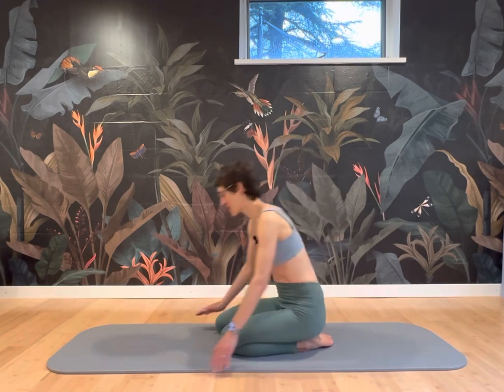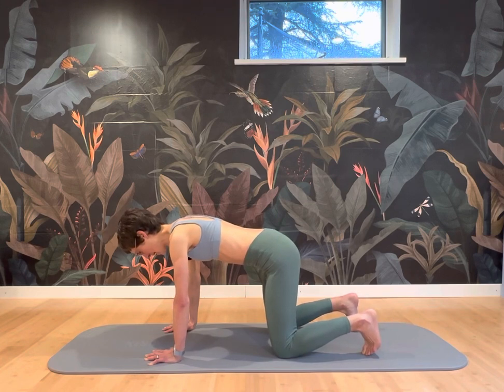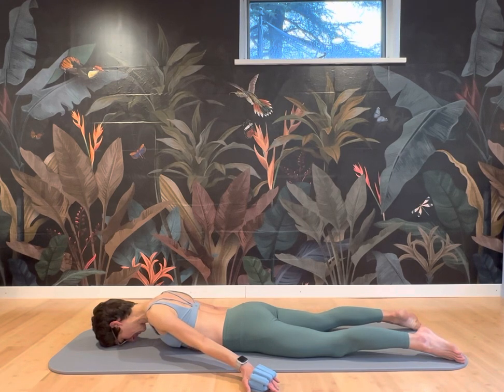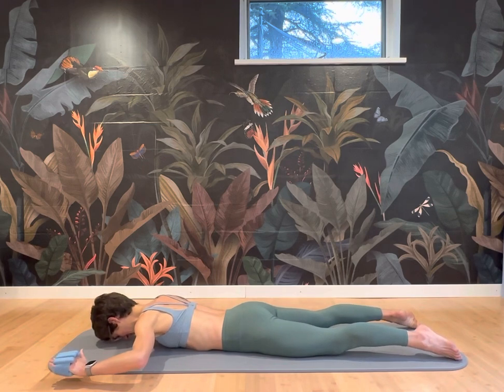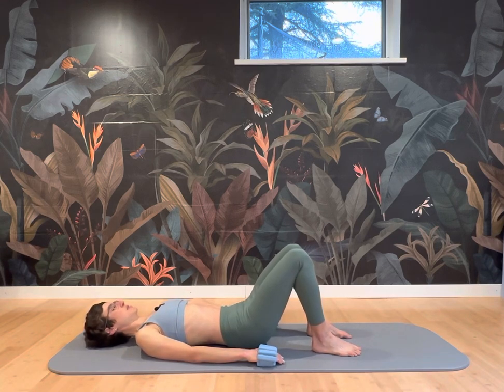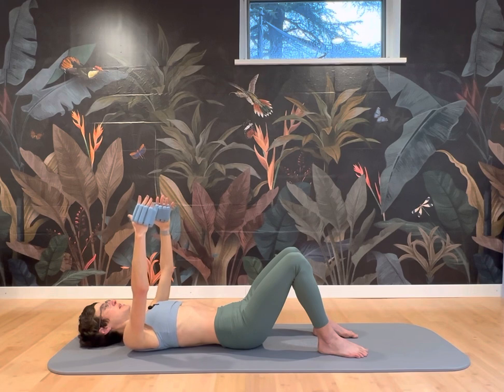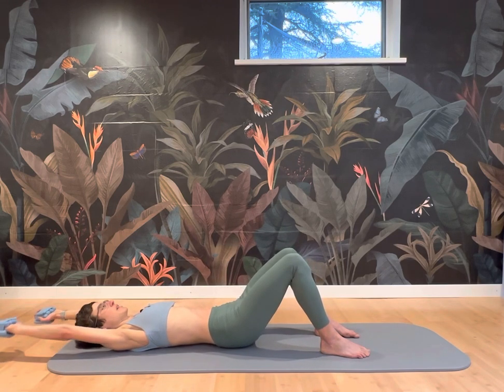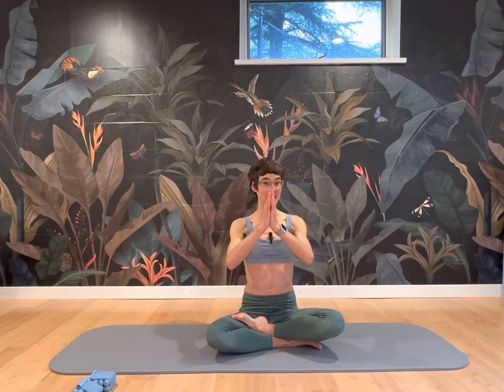20min SHOULDER Remedial/Physical Therapy Pilates workout *weights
Therapeutic and preventative Pilates mat series for the shoulder and shoulder blade. Optional weights of 1-2lbs. Mindfully guided and physical therapy based.